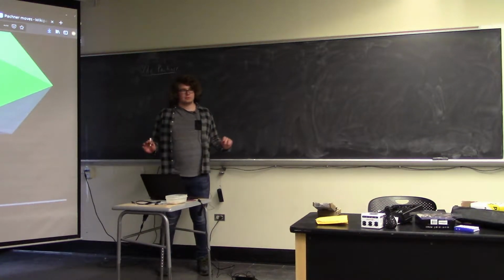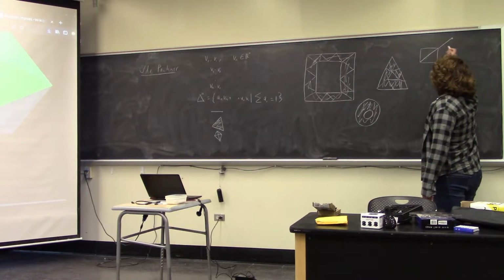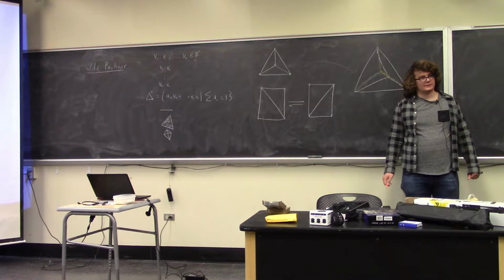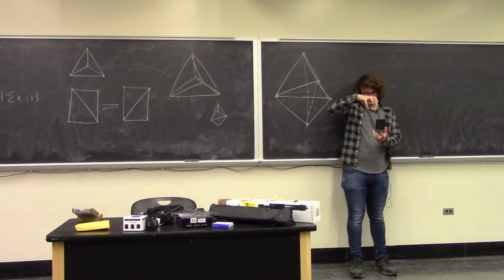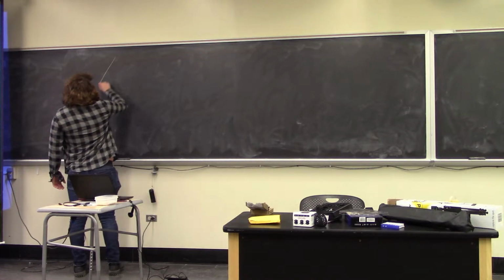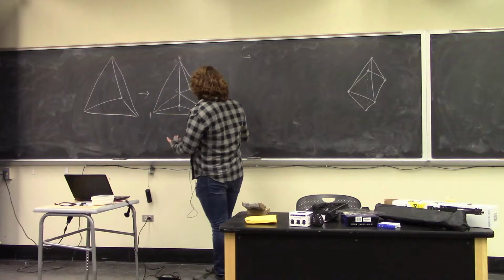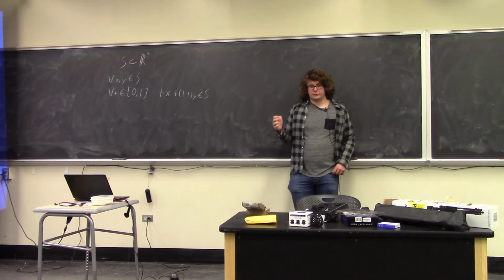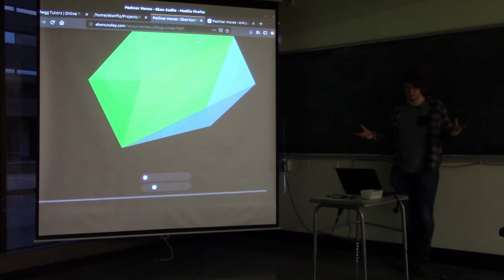Pachner Moves: A math club student talk by Eben Kadile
Full title: Pachner Moves: How to Decompose Maps Between Triangulated Spaces

Abstract: It is common throughout mathematics to want to determine when there is an isomorphism between two objects. If our objects have enough structure, we can often identify a set of ”atomic” isomorphisms, such that any isomorphism is the composition of a sequence of atomic isomorphisms. For closed simplicial complexes, Pachner moves are the atomic isomorphisms. We will begin by rigorously defining a simplex, defining a simplicial complex, explaining what a homeomorphism between two simplicial complexes is, and giving examples of each concept. Next we will introduce the combinatorial definition of a simplicial complex, show that any combinatorially equivalent complexes are homeomorhpic, and then give examples of complexes which are homeomorphic but combinatorially distinct. Finally, we will introduce the Pachner moves as a solution to finding homeomorphisms between combinatorially distinct simplicial complexes. We will explain dimension-general Pachner moves and provide examples in low dimensions. If time permits, I will present an animation which demonstrates the relationship between Pachner moves and the deformation of the convex hull of a finite set of points.